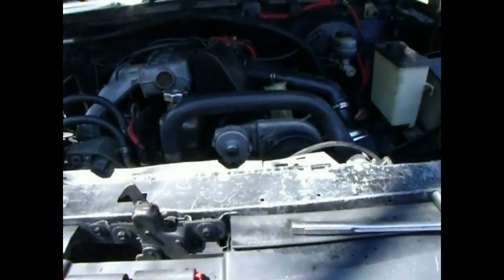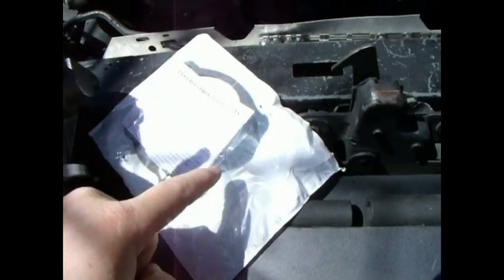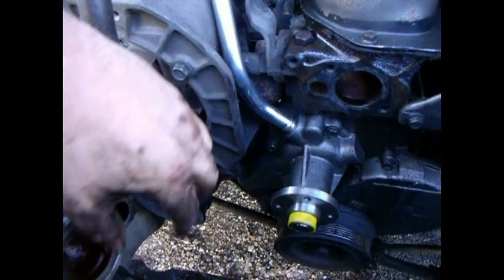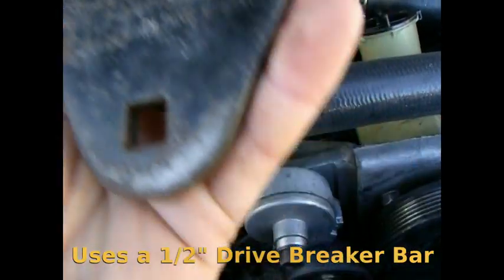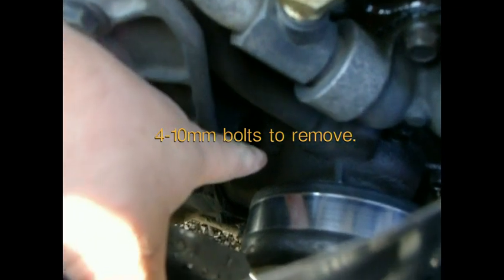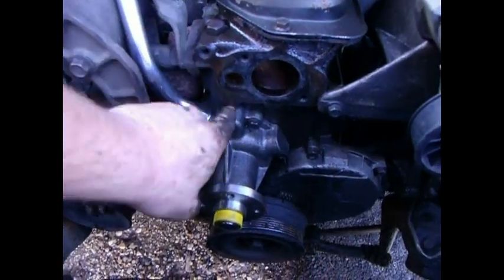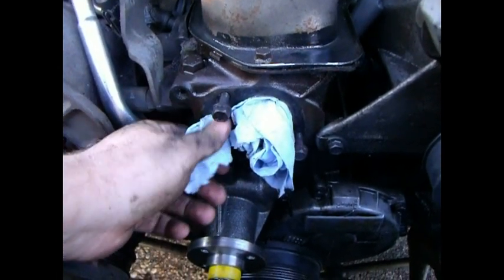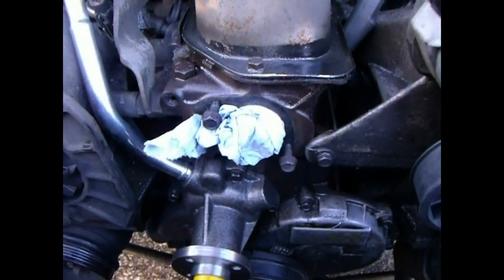1980-1996 OBS F-Series: 300 Inline 6 Water Pump Replacement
This is a bit of a "how to" for replacing the Water Pump in your F-Series truck.

Has a few tech tips, and the bolt sizes and torque ratings needed for reassembly, along with tool and part numbers used in the repair.